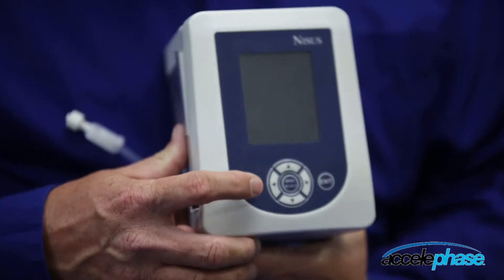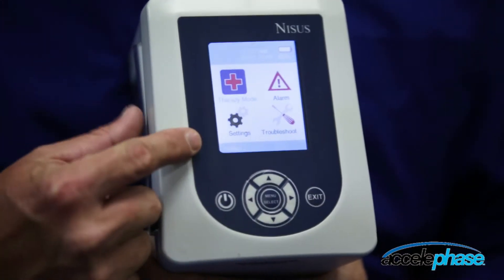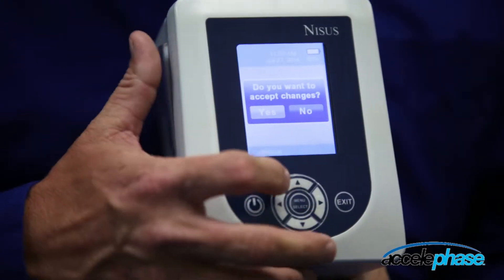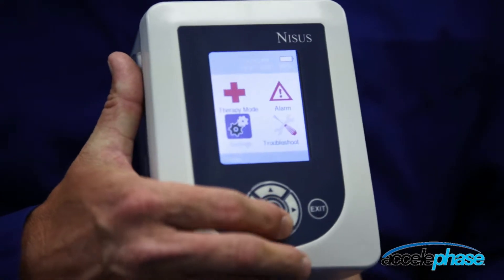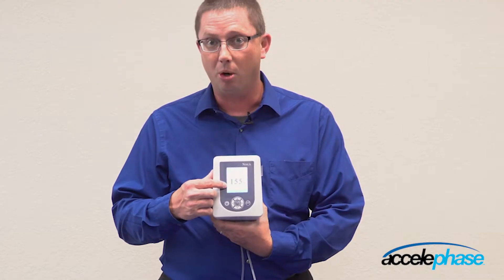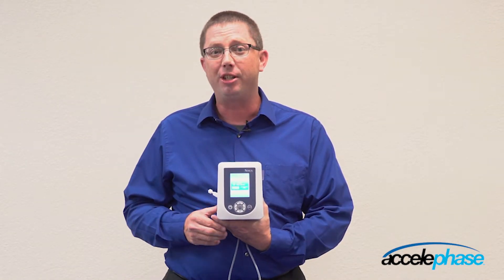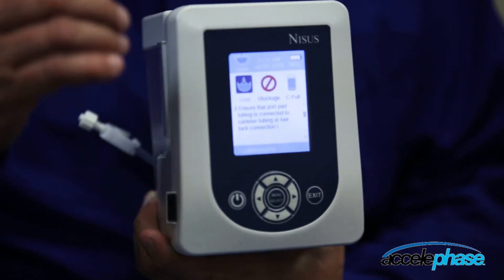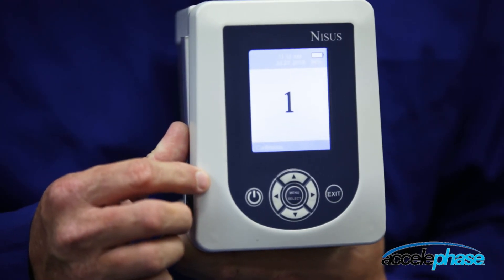NPWT Training - Using the Nisus Negative Pressure Device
This video shows how to use the Nisus device for negative pressure wound therapy.